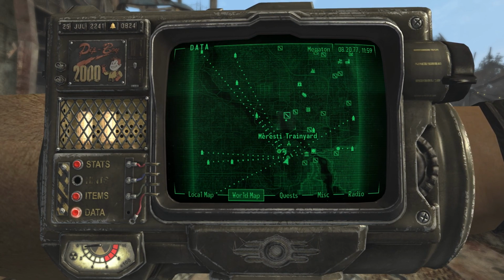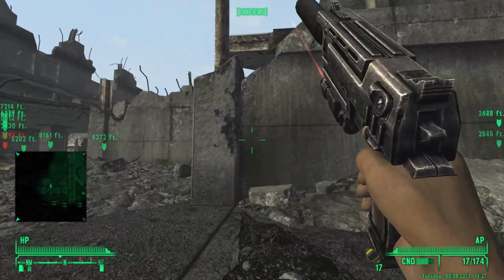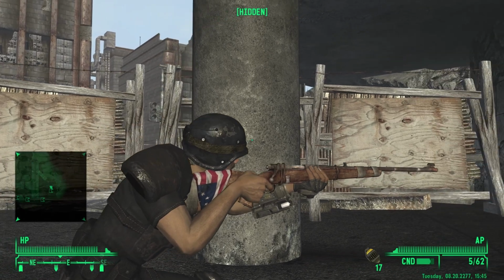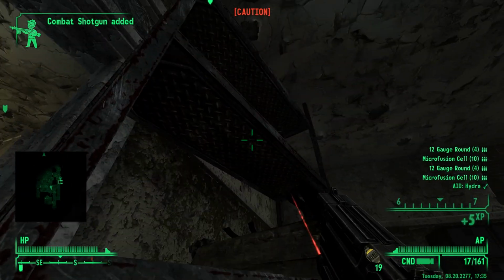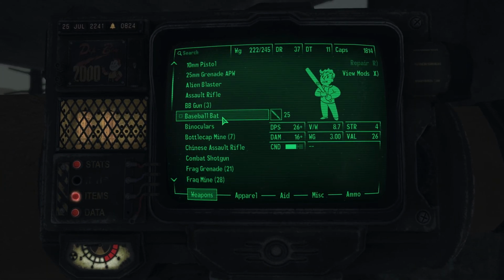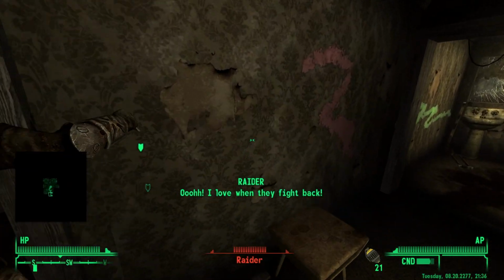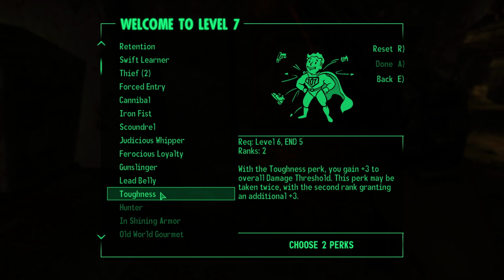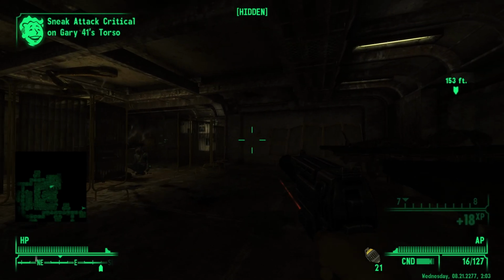Gary!! | Fallout 3 TTW Walkthrough Part 7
Fallout 3 is a 2008 action role-playing game developed by Bethesda Game Studios and published by Bethesda Softworks. The third major installment in the Fallout series,[2] it is the first game to be developed by Bethesda after acquiring the rights to the franchise from Interplay Entertainment. The game marks a major shift in the series by using 3D graphics and real-time combat, replacing the 2D isometric graphics and turn-based combat of previous installments. It was released worldwide in October 2008 for Microsoft Windows, PlayStation 3, and Xbox 360.

I have wanted to do a playthrough of Fallout 3 and Fallout New Vegas for a long time using the A Tale of Two Wastelands mod, and though the release of the Fallout TV Show was a good time to start the playthrough.

It is very easy to follow and includes everything you need to set up TTW for yourself.

Other than the TTW mod I have just under 400 mods running to try and improve every aspect of the game for a vanilla+ experience. Rather than sharing my full mod list here (because I have edited many fils and have custom configurations for a lot of the mods I have installed) I'll point you to a series of videos by Mutant Mods
that will act a great base to start modding your Tale of Two Wastelands game.

Other Mods mentioned in the video:
Single Shotgun Textures:
Single Shotgun Animation: (standalone version available on authors profile)
Plasma Pistol Animations: (standalone version available on authors profile)

Massive thank you to the Fallout NV modding community that continue surprising me with their ability to add features to this old game, and help keep it alive for people to still enjoy.